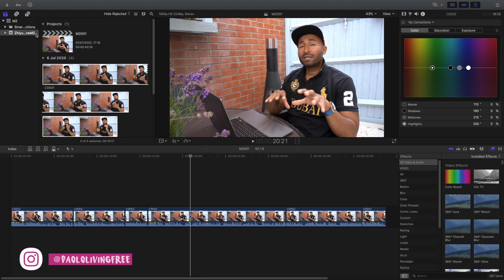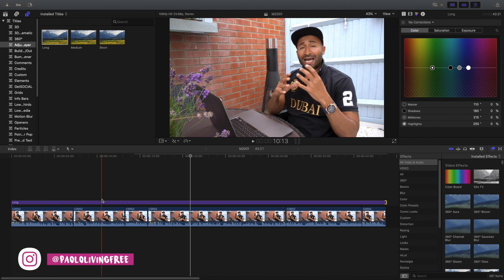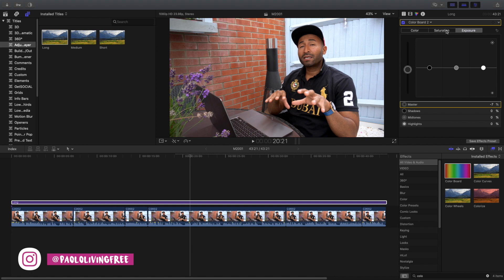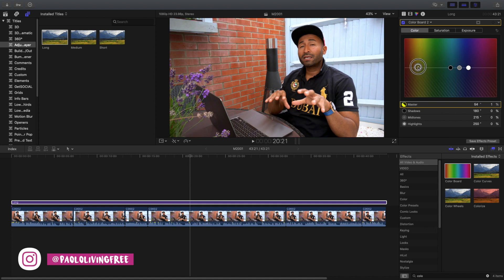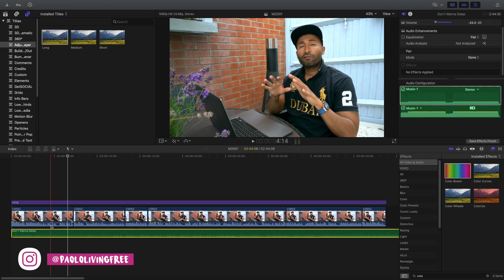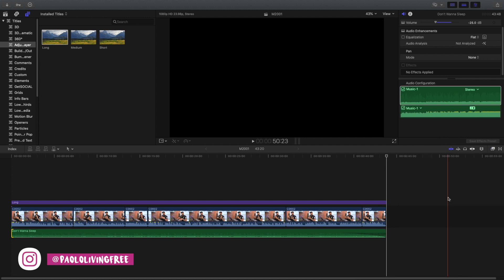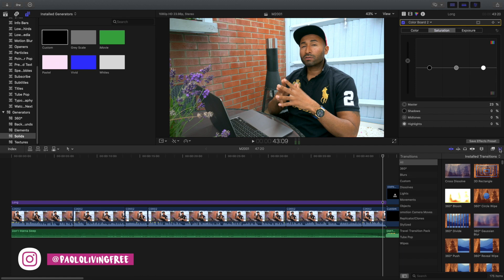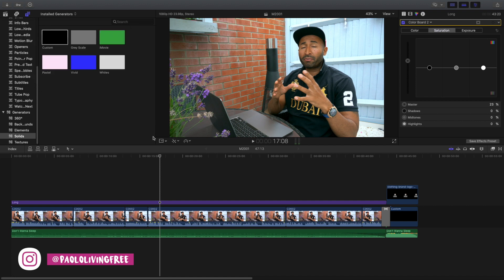A quick GUIDE to EDITING & COLOUR Grading in FCPX 10.4 for BEGINNERS.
In this video I show you how to apply basic editing skills and colour grading in Final Cut Pro. This process should take you no more than 5 minutes.
I hope you find this video helpful and useful, if you are new to Final Cut Pro or video editing in general.
If you have any questions please do drop it in the comment section below.

FCPX Adjustment LAYER (by Ryan Nangle).